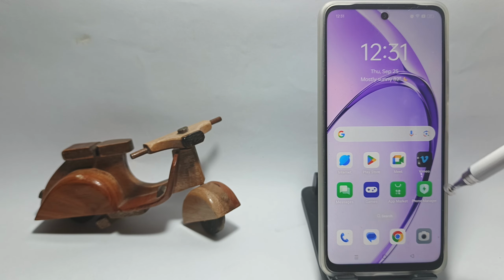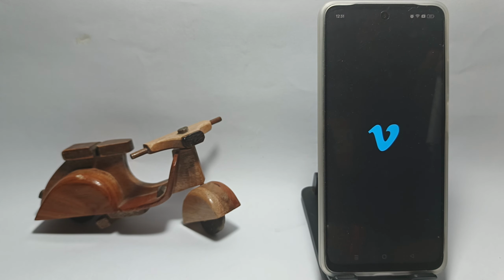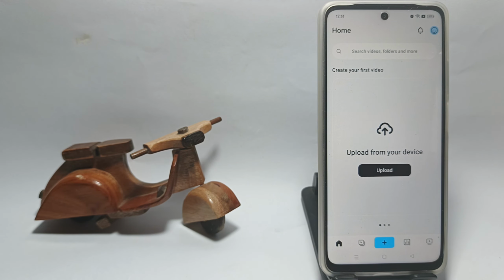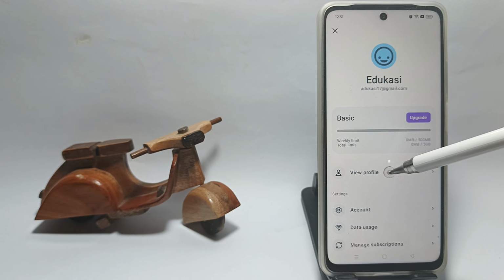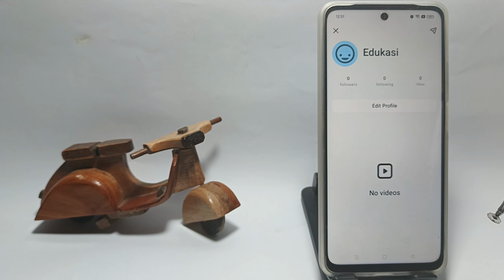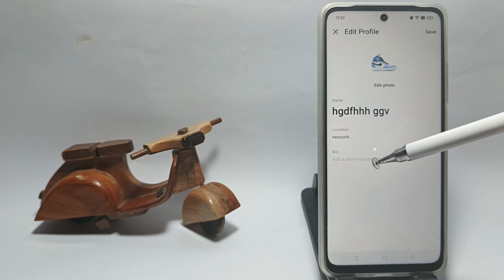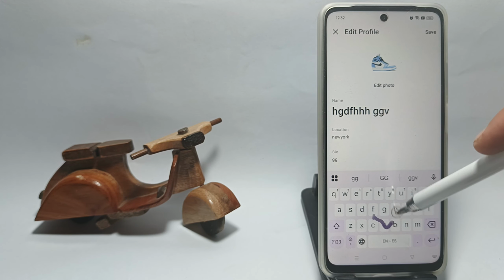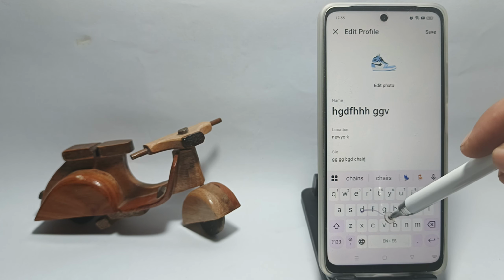How To Set Bio In Profile On Vimeo App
This video is relevant:
how to set bio in profile
vimeo app
how to set bio in profile vimeo app
how to set bio in profile on vimeo
how to set bio in profile on vimeo application
set bio in profile on vimeo app
tutorial set bio in profile on vimeo app
how to setting bio in profile on vimeo app
tutorial set bio in profile vimeo app